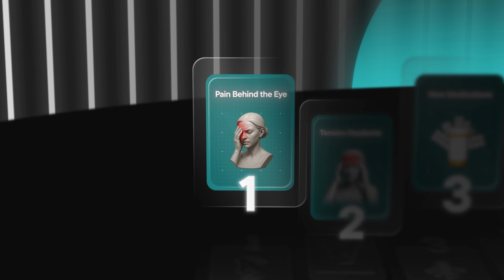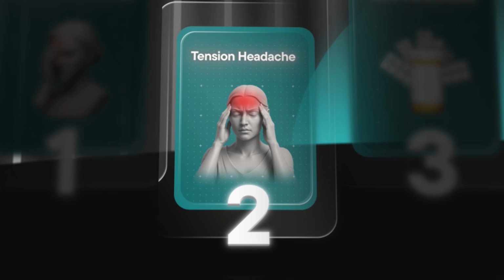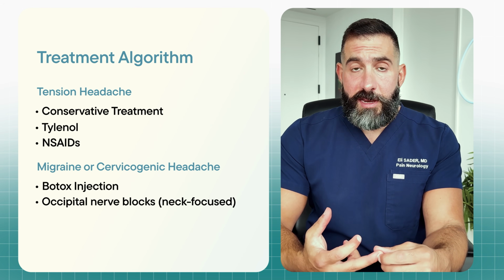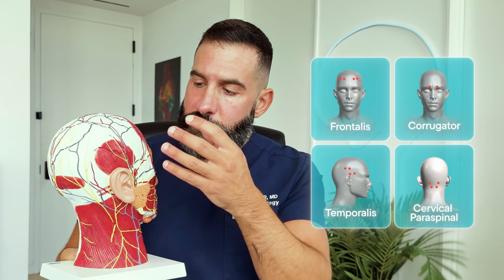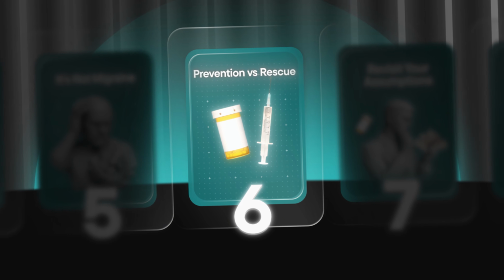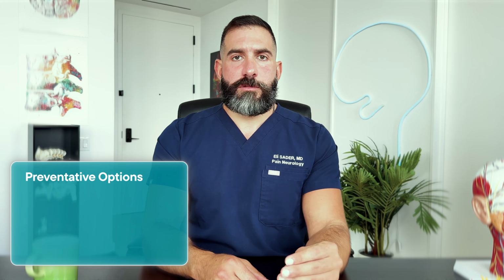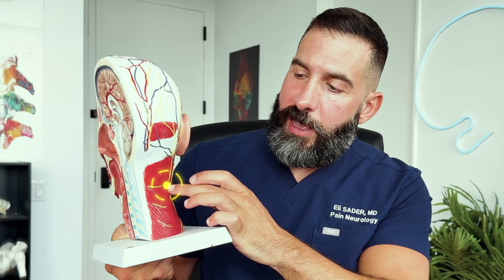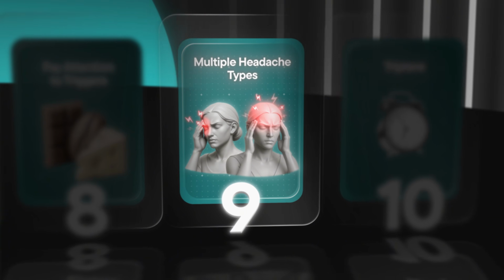10 Doctor-Approved Headache Hacks That Will Change Your Life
Double-boarded neurologist and pain specialist Dr. Sader shares his top 10 headache hacks.

1-Pain behind the eyes (retro-orbital pain) often is referred from the neck/cervical spine and mediated by the occipital nerve.

2-If someone labeled you as tension headache, don’t take it for granted. 99% of the tension headaches referred to me are either cervicogenic headaches (ie from the neck) or migraines. The distinction and correct diagnosis can open doors to the right treatments.

3-If you have migraines and haven’t tried the new CGRP meds like nurtec or ubrelvy, do yourself a favor and ask your doctor to try them. They are in general better tolerated and either as effective or potentially more effective than triptans. And the best part is that they are not mutually exclusive (you can still use your triptans). They are a revolution in the field of migraines.

4-If you have chronic migraine (defined as more than 15 headache days per month) and haven’t tried botox or occipital nerve blocks, ask your doctor. Both procedures can be life changing (we’re talking about going from daily or every other day headaches to having a couple headaches per month).

5-If you still get headaches despite all the above, make sure you have a recent brain MRI to exclude secondary causes, and question your diagnosis (for example if you failed 9 migraine treatments, maybe your actual diagnosis is IIH and not migraine, and trying more migraine treatments is not gonna solve it). It’s ok to question your doctors. We all make mistakes and miss things sometimes. So go get a second or third opinion- your quality of life matters way more than your doctor’s ego.

7-Aim to have a good rescue option (for everyone) and a good prevention option (either med or procedure, only for chronics).

9-You're allowed to have more than one type of headache; so if you notice that the meds work for some of your headaches but not all, could be the reason.

10-Triptans have to be taken at the beginning of the migraine to be effective , CGRPs do not have that limitation.

Sader Consulting, LLC